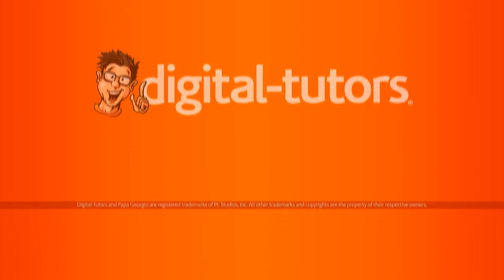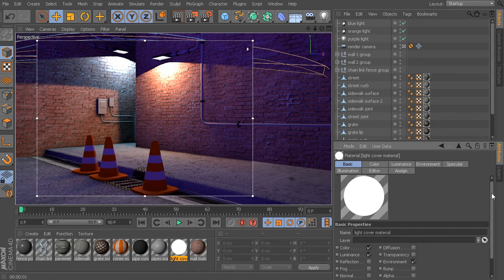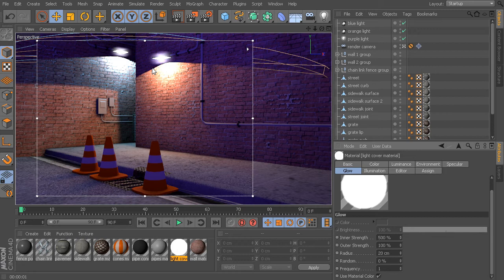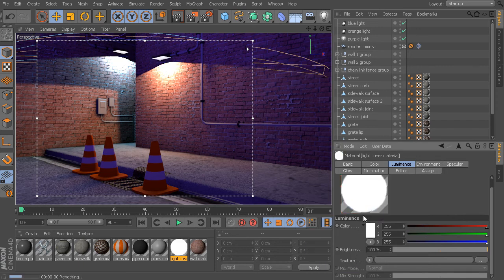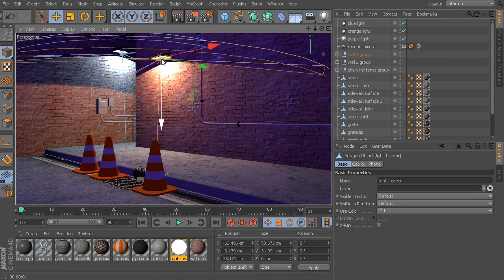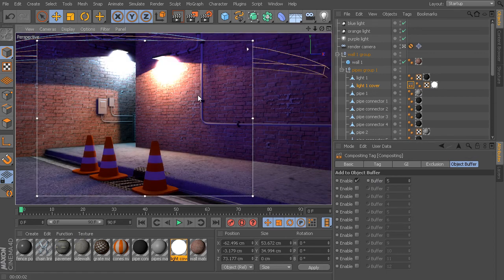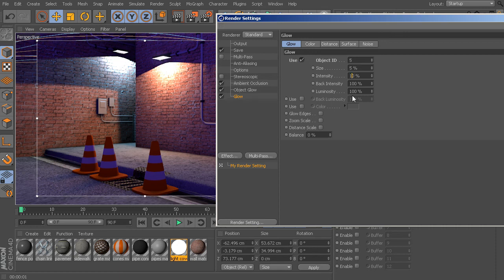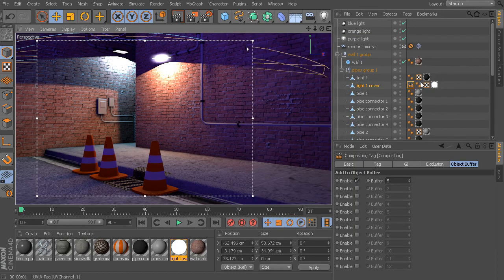Introduction to Lighting in CINEMA 4D - 14 Rendering glow effects in CINEMA 4D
From Digital Tutors Introduction to Lighting in CINEMA 4D Part 14.